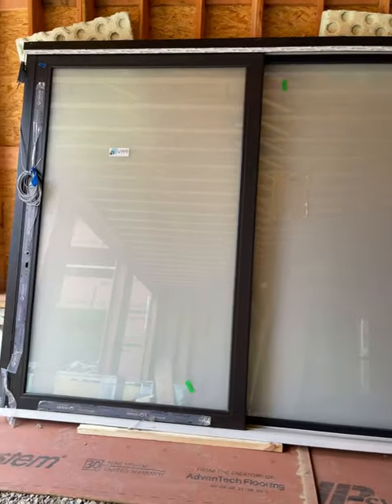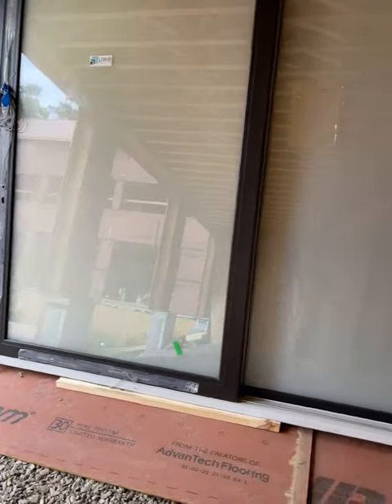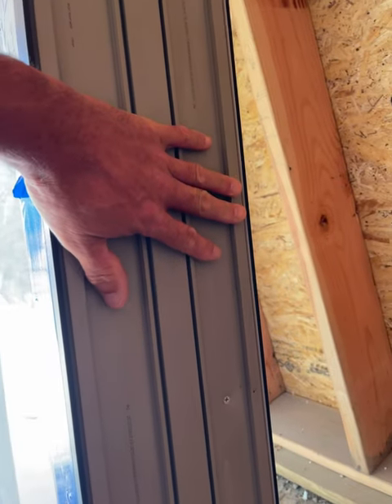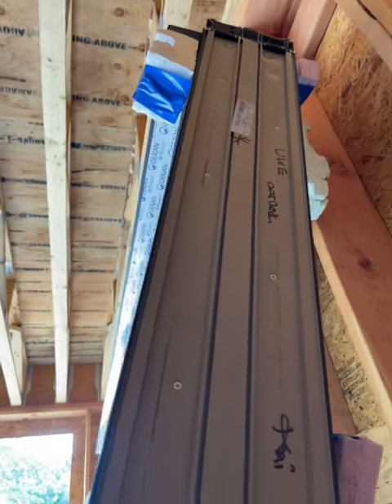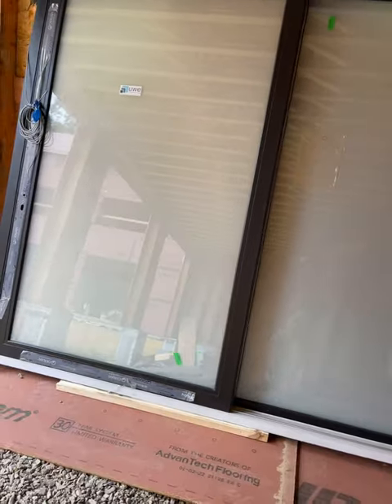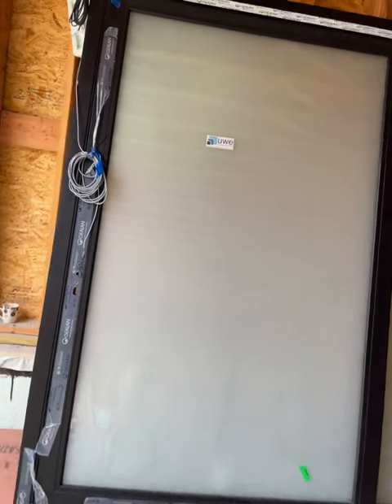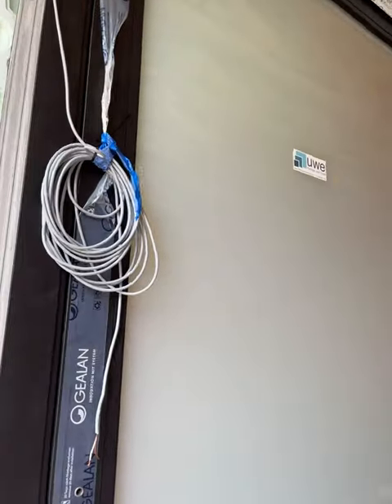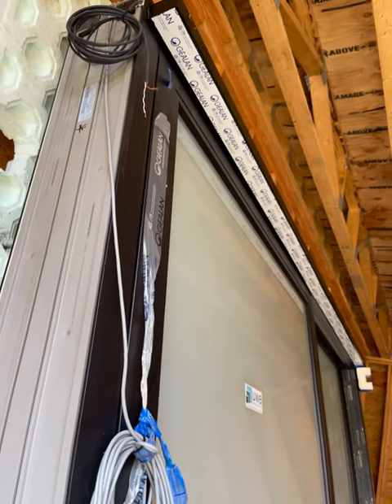Electronic privacy glass on our European German Lift and Slide Door.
Uwe windows and doors.com electronic privacy glass. Great for bathroom or water closets. Shown here is a triple pane glass in a UPVC German frames and hardware. They are lift and slide.